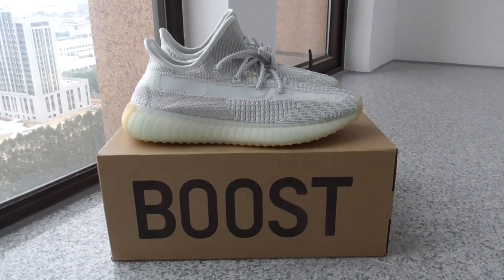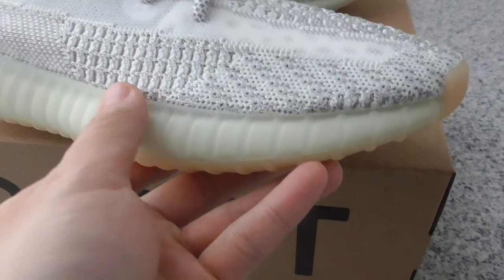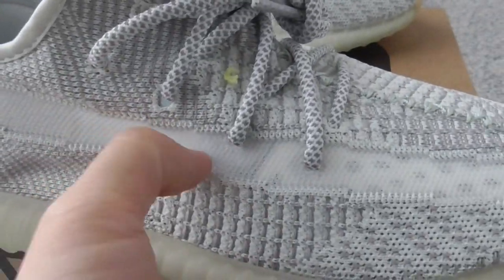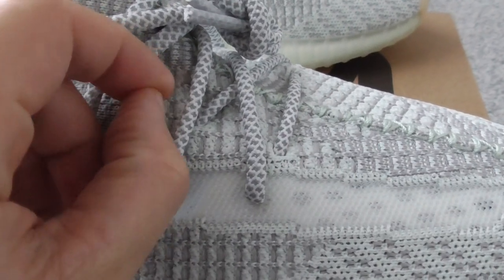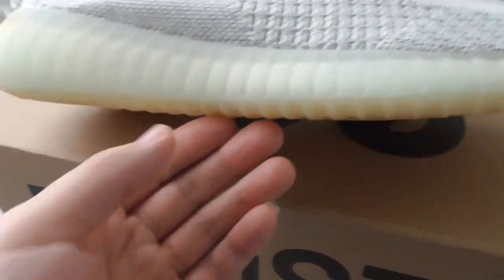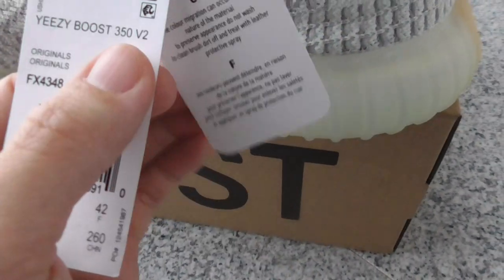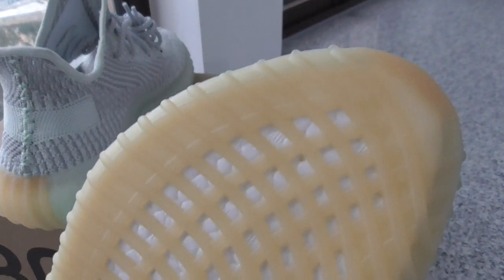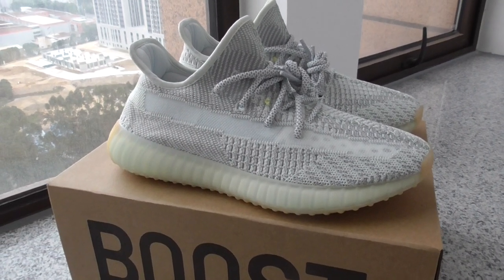PK God Exclusive Yeezy Boost 350 V2 Yeshaya FX4348 from Beyourshop.ru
Original materials！